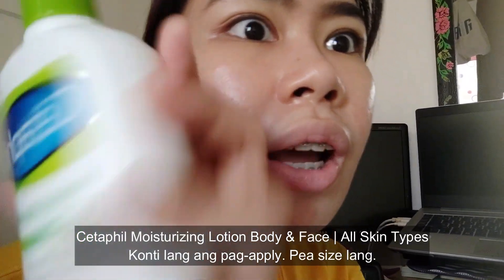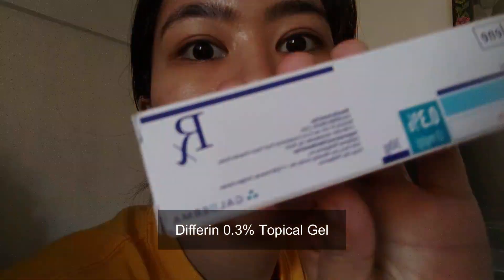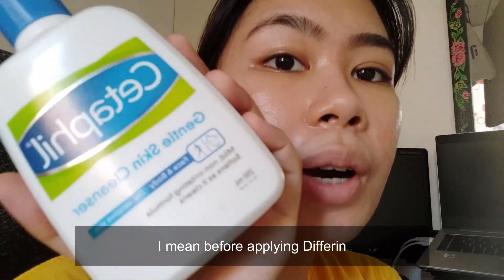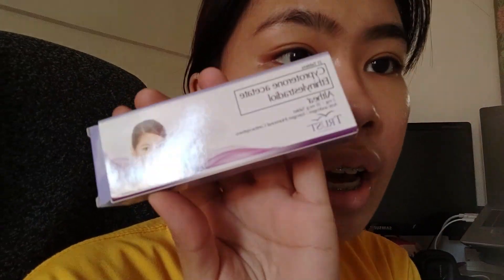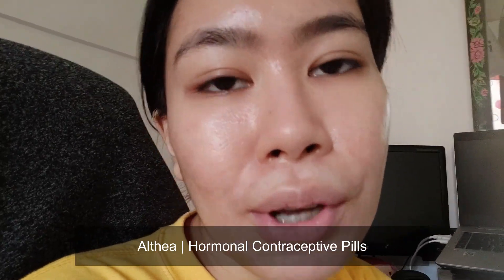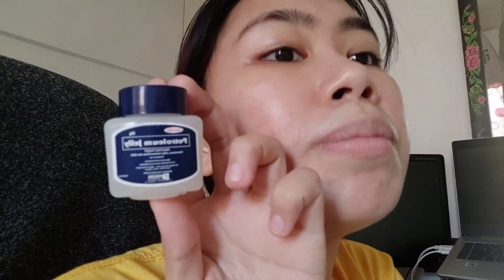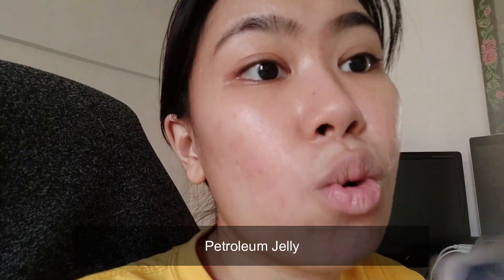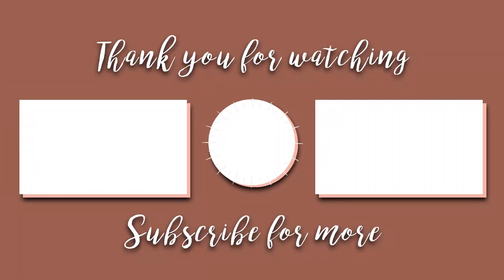1 MONTH POST ISOTRETINOIN | SKIN UPDATE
Hey everyone!

I wanted to provide a present-day update on how my skin has been doing ever since I finished Isotretinoin. Acne and Isotretinoin obviously have been a huge part of my channel and now that a month has passed, I can contently say that my skin is stable and getting to a much better place! Thank you all for the support you've shown me -- I really appreciate it :)

Here are the following vlogs of Dr Dray:
(haha Dr Dray pala hindi Dr Gray sorry 🤣✌🏻)

📌Cetaphil Cleanse and Moisturize Kit (Gentle Skin Cleanser 250ml + FREE Moisturizing Lotion 237ml)
📌Differin - I bought it from my Dermatologist but it is also available at Mercury Drugstores
📌Kojisan Face Sunblock SPF 50
📌Petroleum Jelly
📌 Althea Pills

Faqs:
📌Who's my dermatologist? - Dr. Katrina Reyes
📌 What's the name of my dermatologist's clinic? Refinity Dermatology and Laser Clinic
📌Where is my dermatologist's clinic?
2F Ace Water Spa, Hotel, and Suites, United cor. Brixton St. Kapitolyo, Pasig, 1603, Philippines
📌Where to contact my dermatologist's clinic?